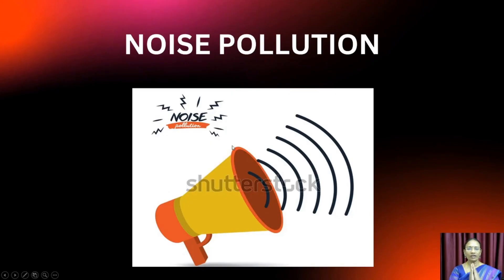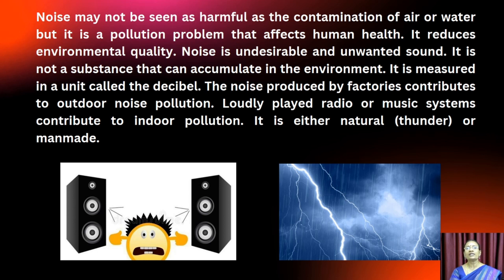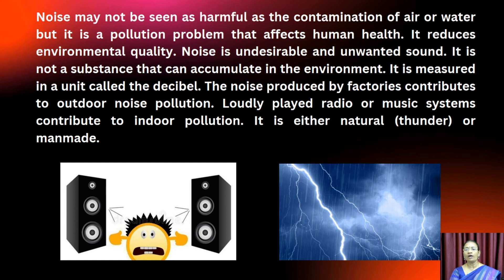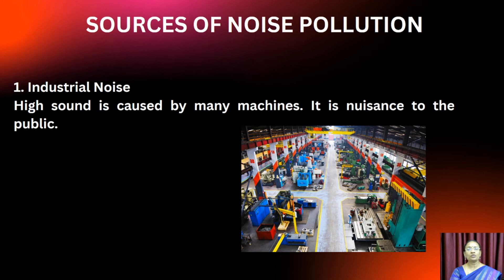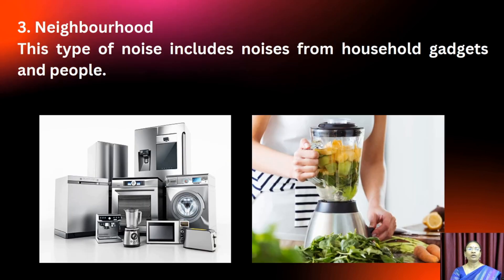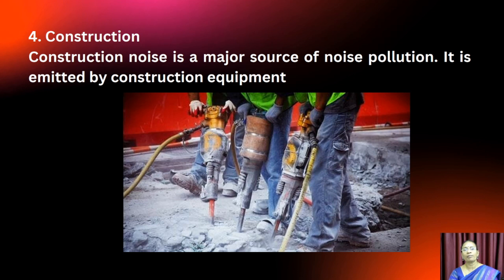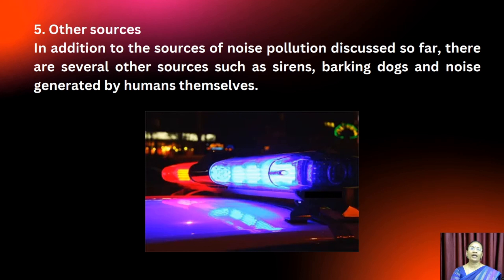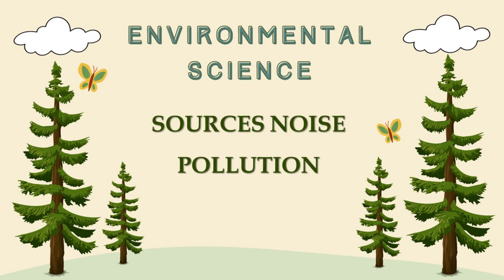Sources of Noise Pollution | Environmental Studies | V.H.N.S.N.College (Autonomous)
Dr.J.Kalaisigamani M.Sc., M.Phil., M.B.A., Ph.D.,
Assistant Professor in Commerce CA (SF),
V.H.N.S.N.College (Autonomous),